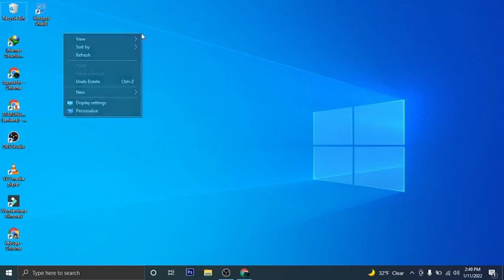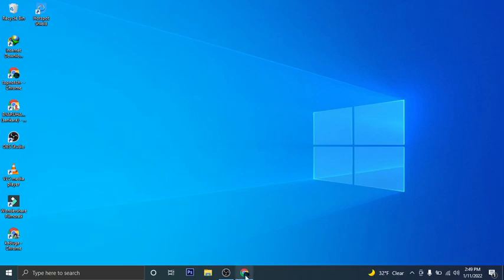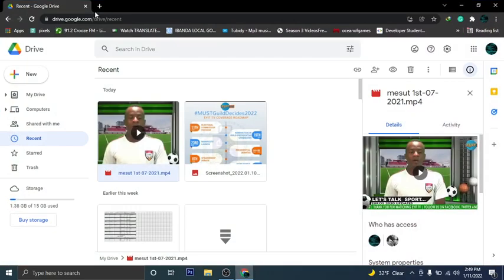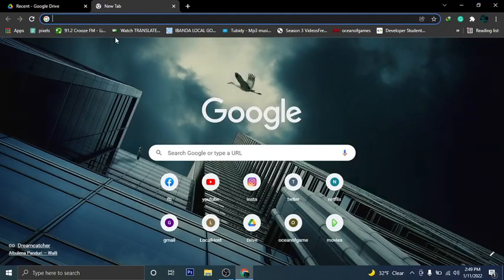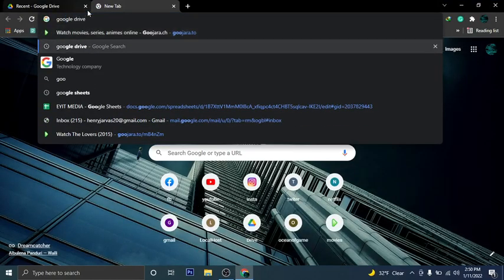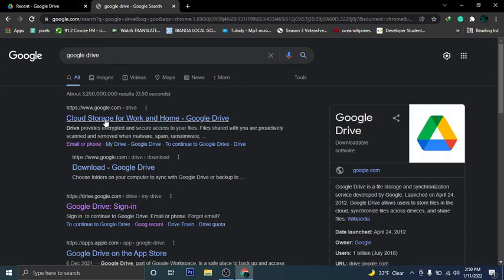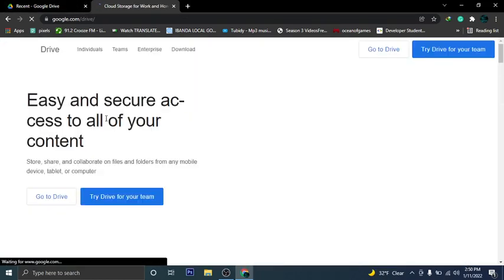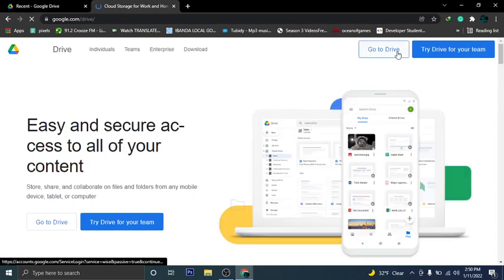How To Upload a file or Video to Google Drive || 2022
this is a quick video for people to see how fast it can be to upload files to google drive to share with other people because the files are too big to email. if you have any questions or comments please list them below.